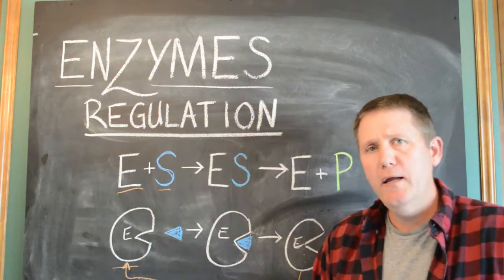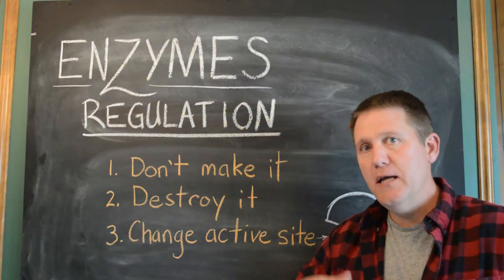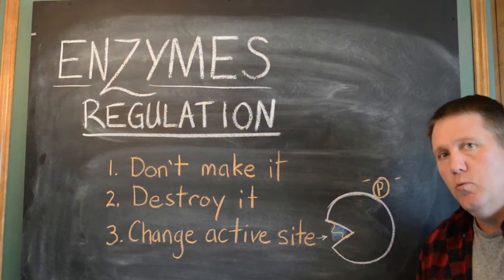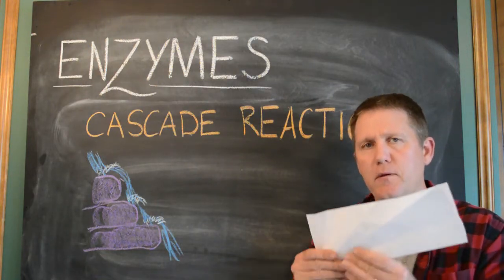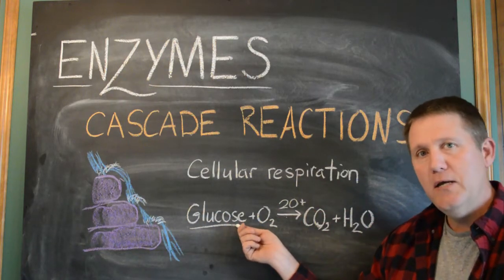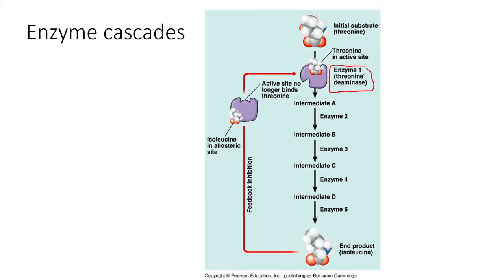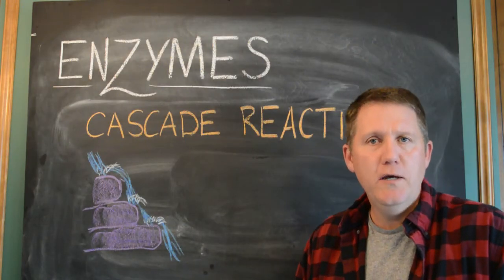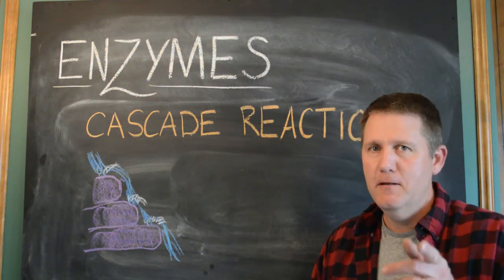5c Enzyme regulation and cascades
Summary of general ways the body controls enzyme activity.
Plus, we introduce the idea that enzymes work in teams (cascade reactions).

0:00 Introduction
0:45 Regulation methods
3:02 Cascade reactions
4:11 Cellular respiration
5:43 Amino acid conversion
8:43 Summary